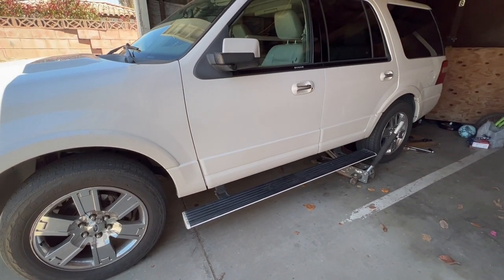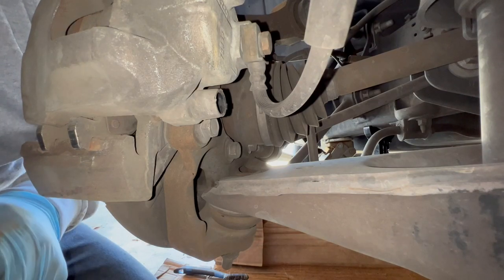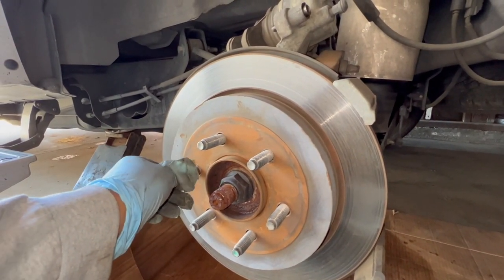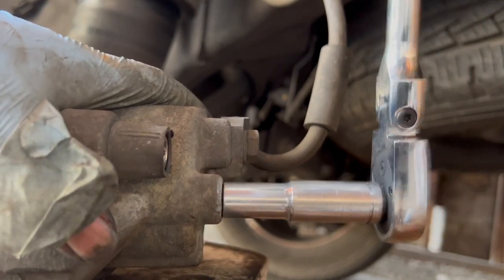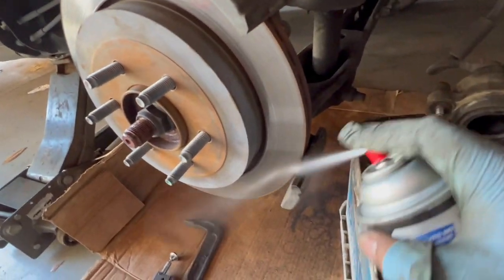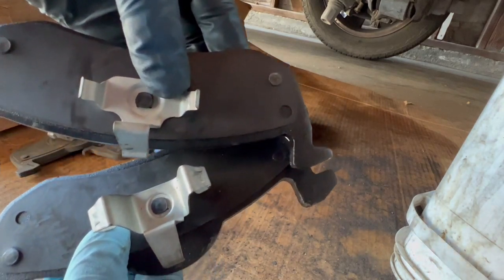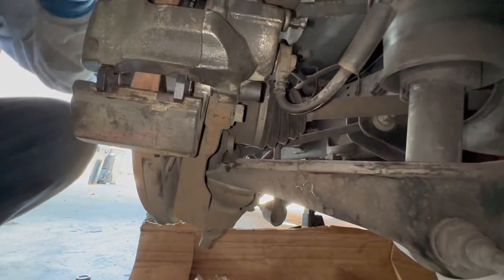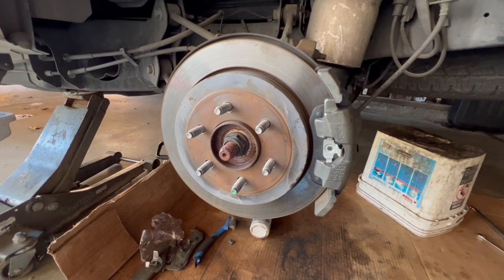Rear Brake Pads and Rotors Replacement Ford Expedition Lincoln Navigator 2007 - 2017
Rear Rotors and Brake Pads Fitment:
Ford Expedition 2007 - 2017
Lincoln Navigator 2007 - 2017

Tub O Towels TW90 Heavy-Duty 10" x 12" Size Multi-Surface Cleaning Wipes, 90 Count Per Canister